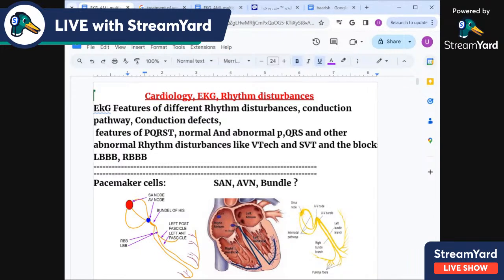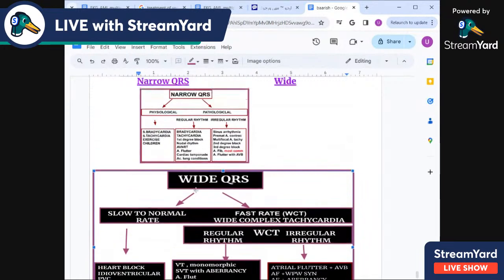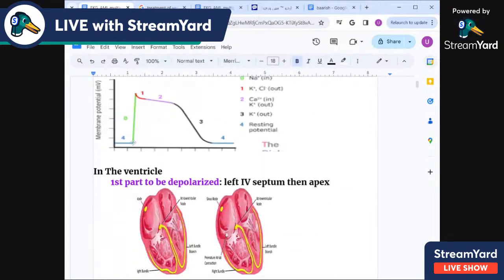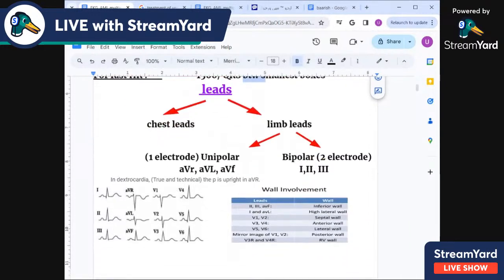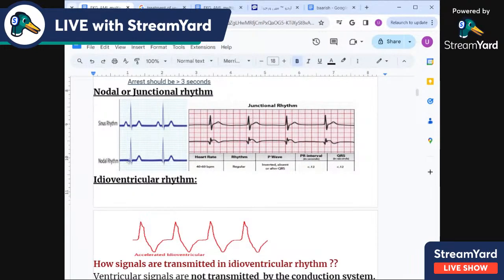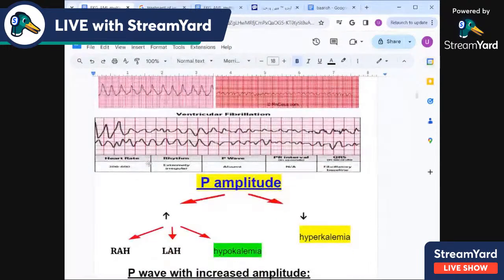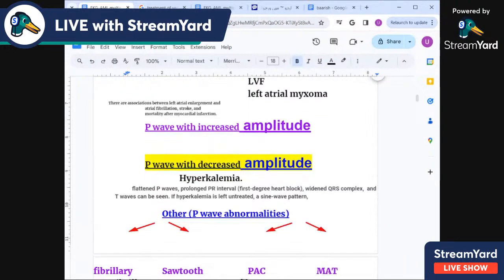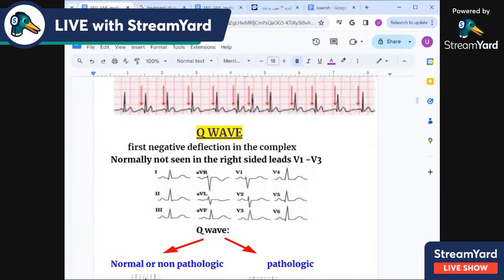P wave, normal and abnormal----Cardiology EKG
SAN block,  Nodal rhythm, Idioventricular, PVC, VT, V. Fib,  P amplitude, P pulmonale, P mitrale,
Premature Atrial Contractions , Multifocal atrial tachycardia,  ASD, cor pulmonale,     dilated cardiomyopathy, Ebstein anomaly,